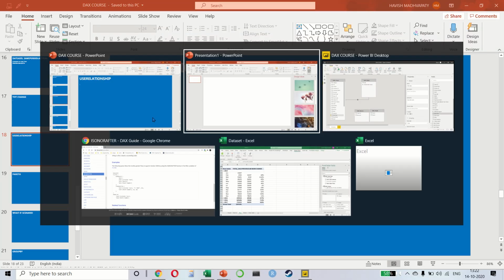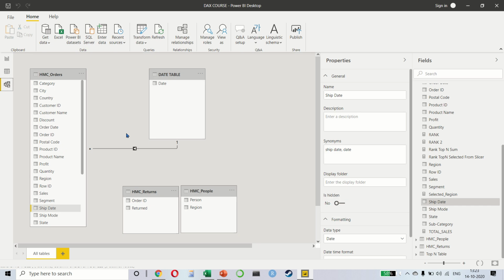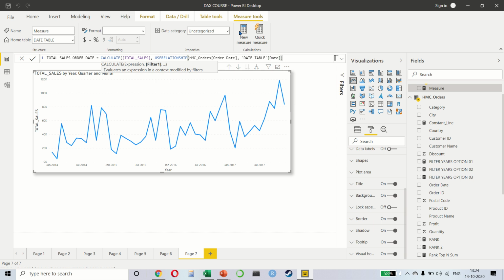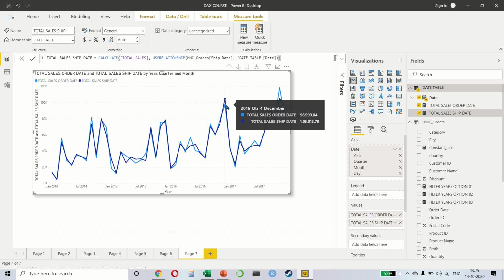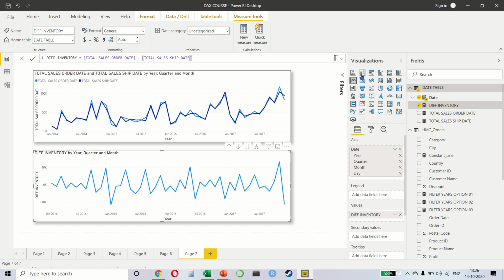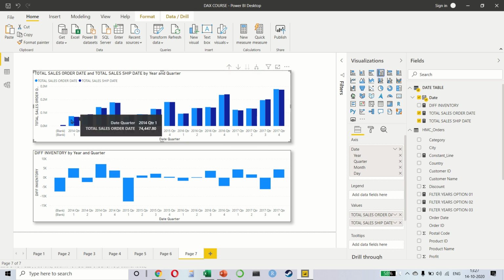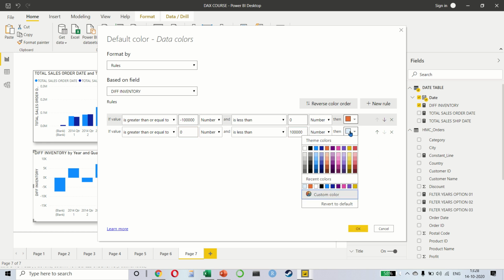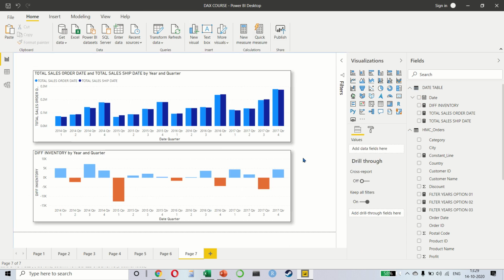016 USERELATIONSHIP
40 Under 40 Analytics